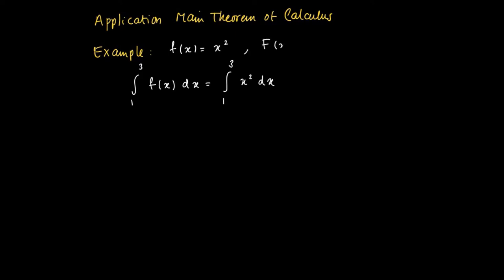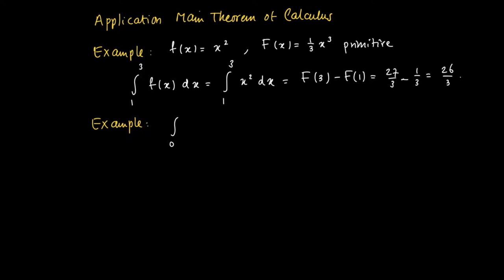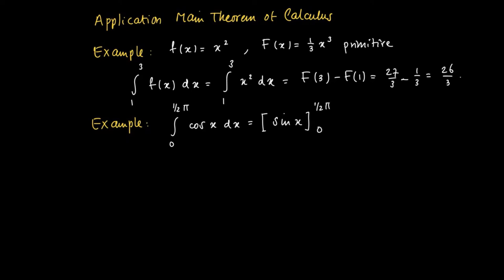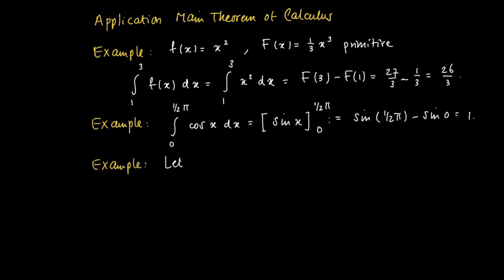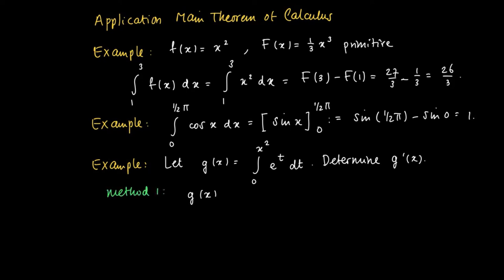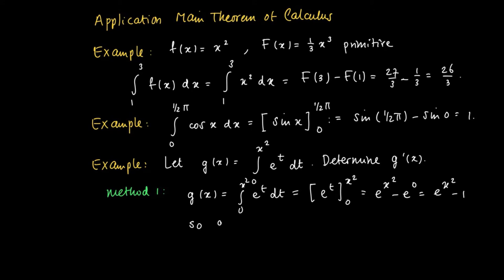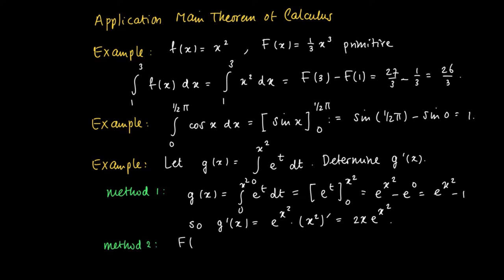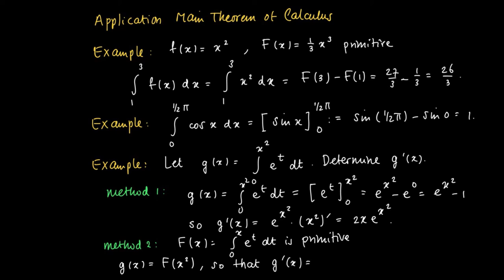M 13 13: application Main Theorem of Calculus